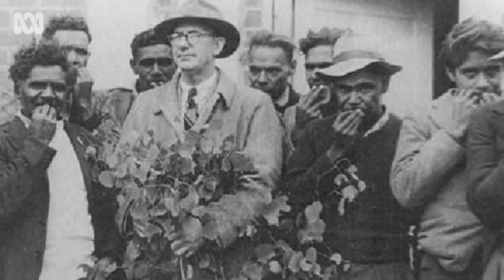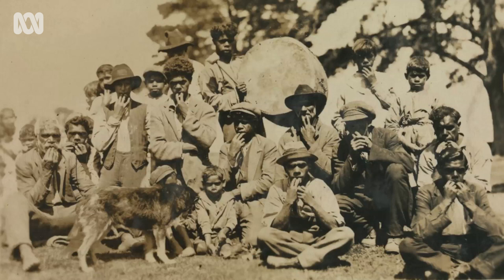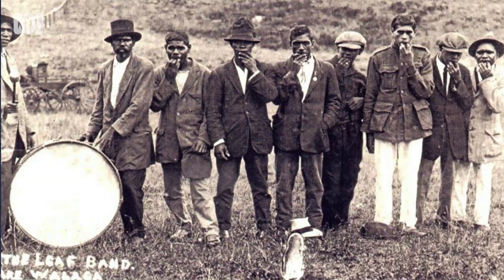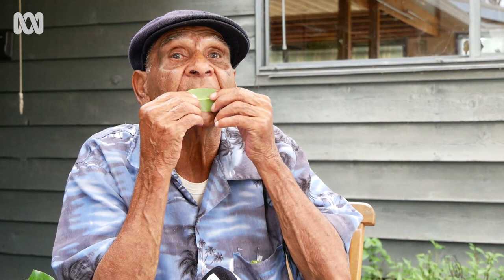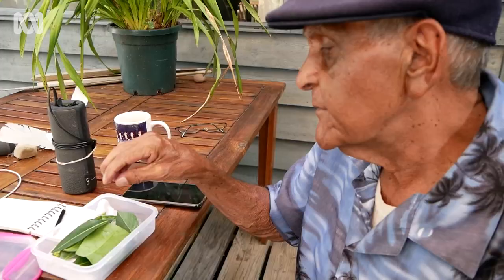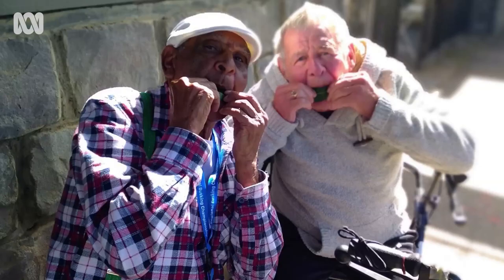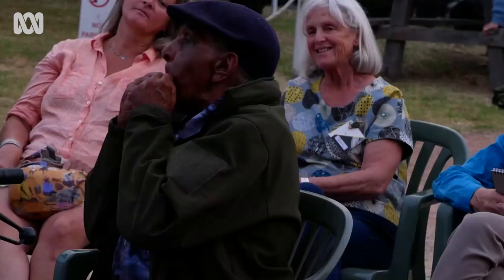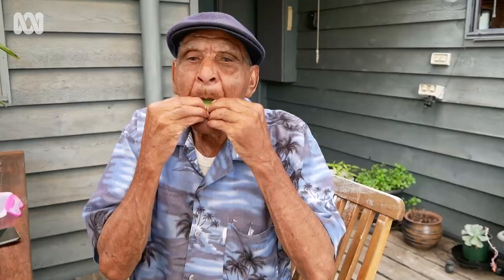Uncle Herb Patten - the art of playing the gum leaf | ABC Australia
VIEWER ADVICE: Aboriginal and Torres Strait Islander viewers are advised that the following program contains images and voices of people who have died.

He’s an Australian entertainment legend who shot to national fame after becoming the runner up in the 2007 season of Australia’s got talent. He's performed on numerous TV and radio shows, bringing a smile to faces of audiences young and old at public events and festivals.

From busking on the streets of Melbourne, to taking centre stage at the Sydney Opera House, Gunaikurnai gum leaf performer Uncle Herb Patten, originally from Newmerella, has had a remarkable musical career.

As he approaches his 80th birthday, Uncle Herb’s next ambition is to travel to China to record and perform at the popular 'leaf flute' festival. He shared his life story and tips on mastering the art of playing the gumleaf, in this story produced by ABC Gippsland’s Jedda Costa and Rachael Lucas.